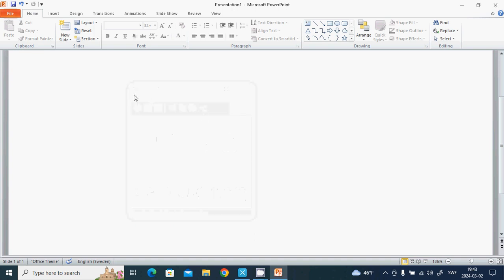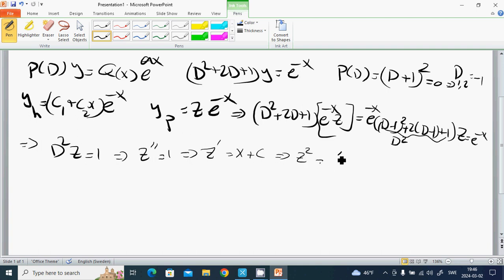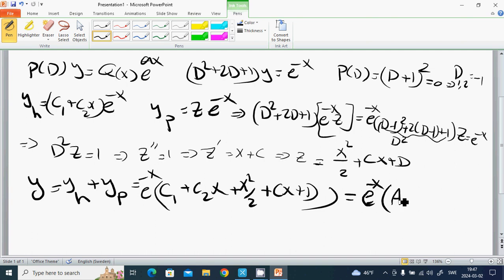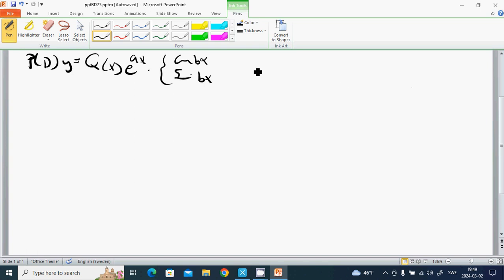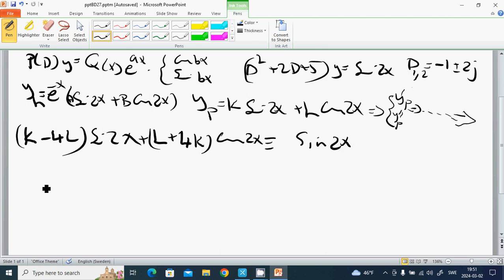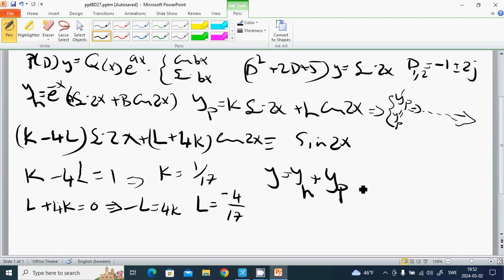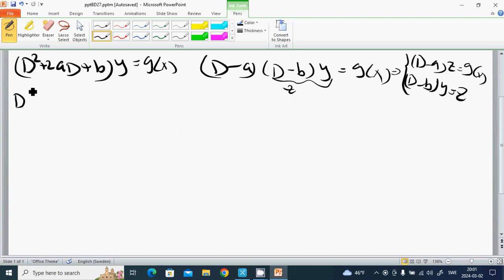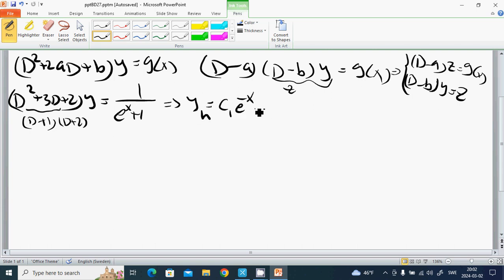37 linear differential equations part 2